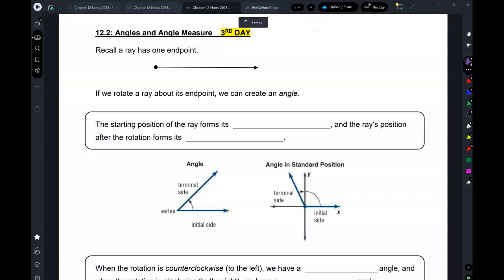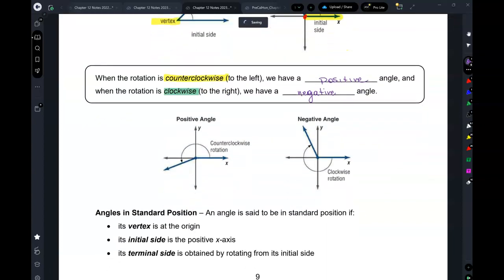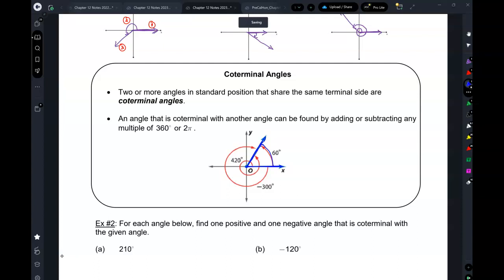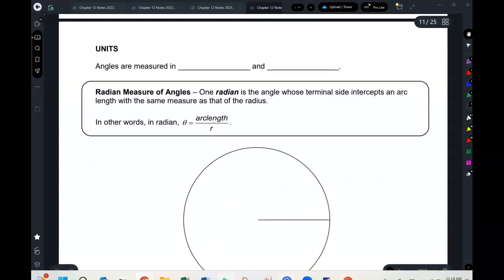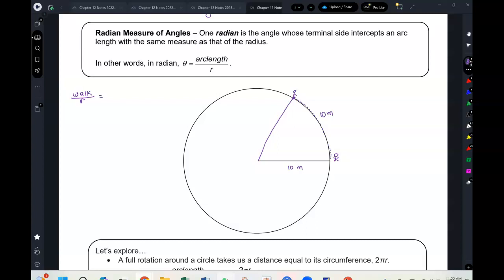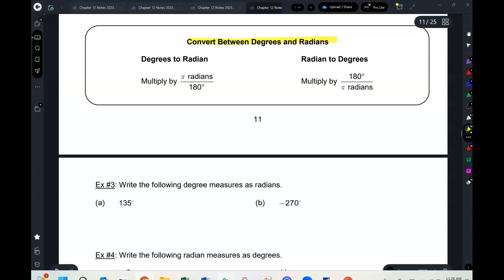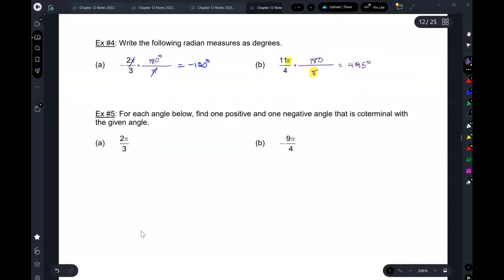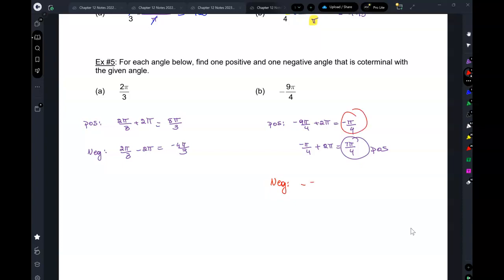Int Alg 12.2 Part 1